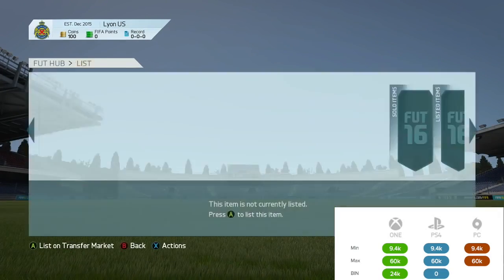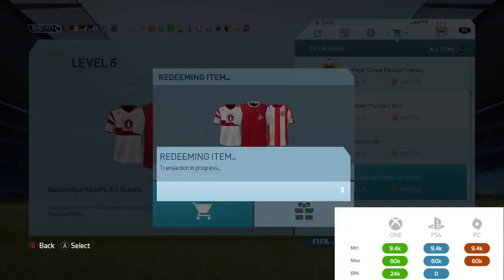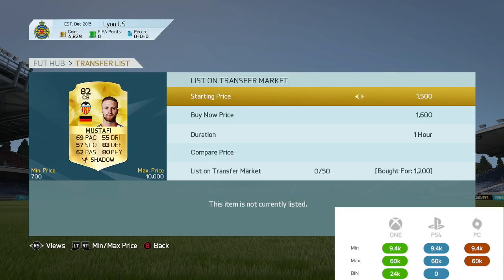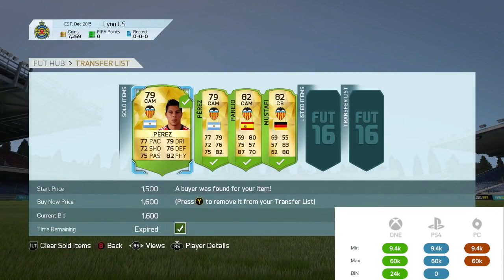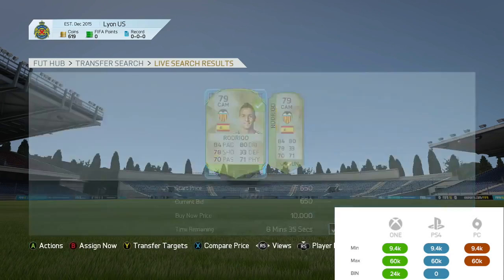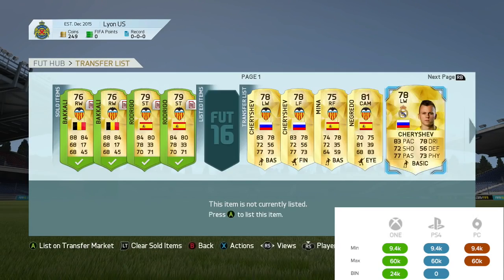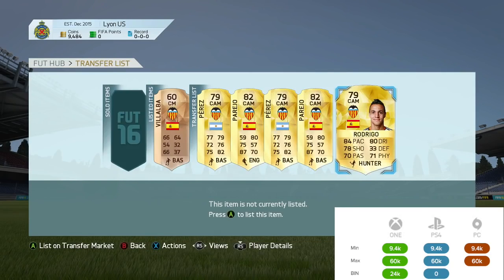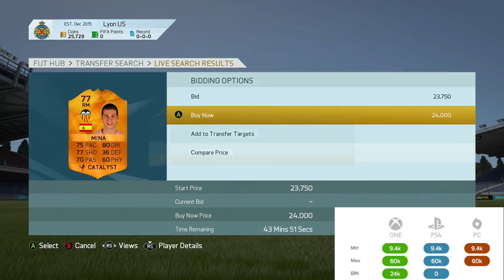FIFA 16 Trading To MOTM Santi Mina In A Day !! FIFA 16 Ultimate Team Trading